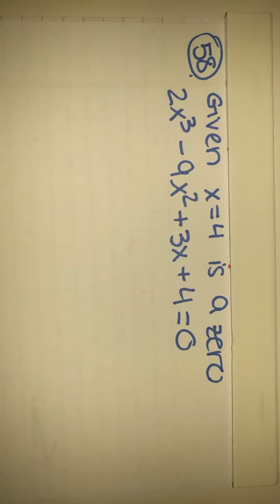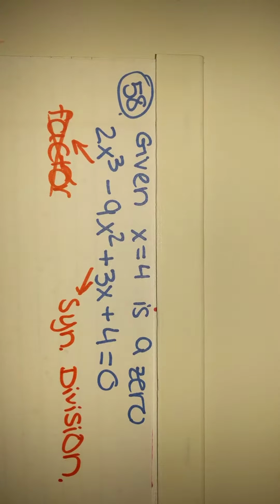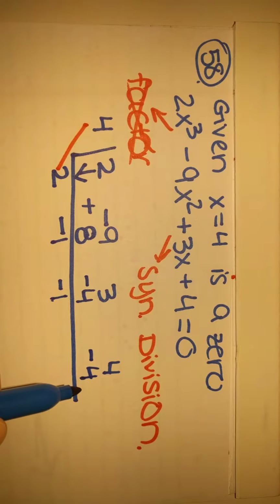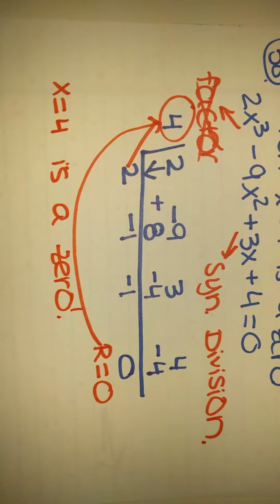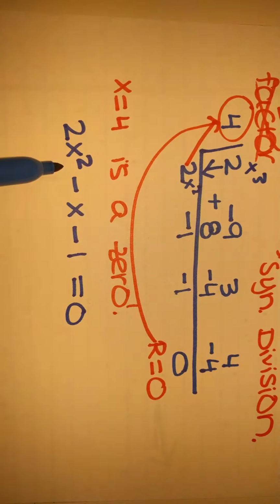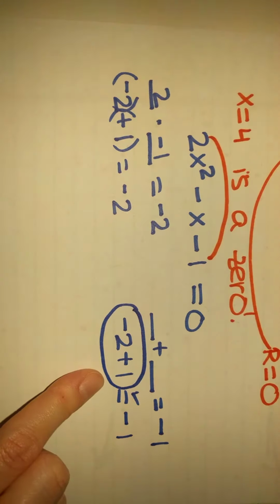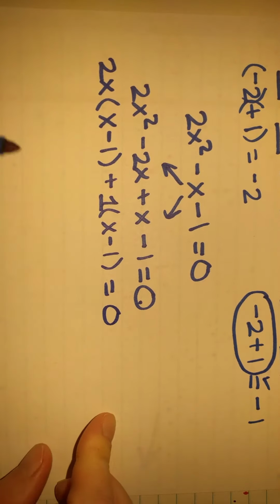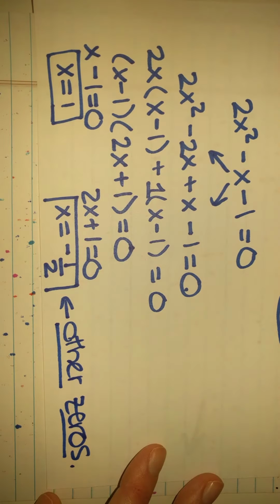Finding the zeros (58)